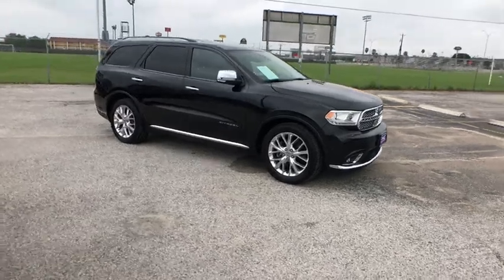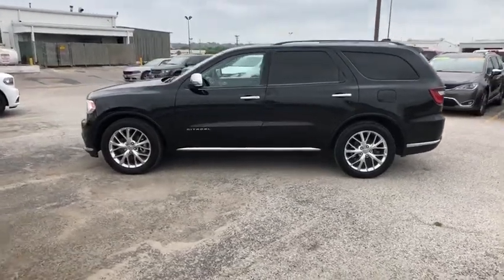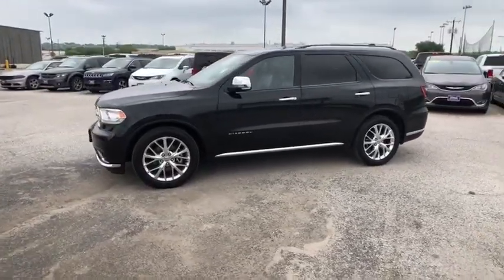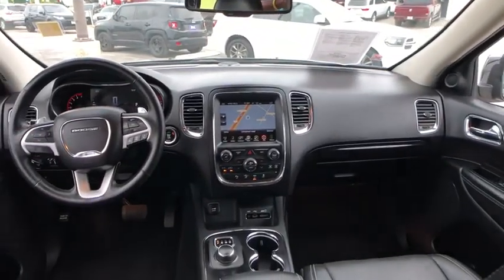2014 Dodge Durango San Antonio, Austin, New Braunfels, Boerne, Corpus Christi, TX C520401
Brilliant Black Crystal Used 2014 Dodge Durango available in San Antonio, Texas at Ingram Park CDJR. Servicing the Austin, New Braunfels, Boerne, Corpus Christi, TX area.

Ingram Park CDJR
7000 NW Loop 410

*THREE ROWS - SEATS 7!* *BLUETOOTH!* *USB Port!* *NAVIGATION!* Clean CARFAX report - *NO accidents reported!* This gorgeous 2014 Dodge Durango has just 67196 miles on the clock, and the Brilliant Black Crystal paint looks nearly brand new. Are you looking for a roomy vehicle for your family? You've found it. There's plenty of room for your whole family - this Durango has THREE rows and seats 7. With a 4 star safety rating from the NHTSA, it's safe, too.This Loaded Durango Citadel comes complete with in-dash navigation so you won't get lost, luxurious leather seating, power moonroof, stylish aluminum alloy wheels, push-button starting, icy cold A/C with dual-zone temperature control, heated seats, USB port to connect your smartphone, and much more. It even has a rear view camera to keep you safe while backing up. Will more than one person drive this car? Use the memory system so switching drivers is a breeze. Do you like to talk on the phone while you drive? No problem - just use the Bluetooth hands-free phone system.*Reconditioning Information*: Every pre-owned vehicle we sell has to pass our reconditioning process that includes an 85 point inspection. Changed oil and filter, rotated and balanced tires, replaced cabin air filter, replaced wiper blades.We'll be happy to send you additional photos, videos, or a free CARFAX vehicle history report on this vehicle. We want to save you time and money, so we search for similar vehicles in a 500 mile radius to ensure we offer competitive pricing. Remember - IPAC HAS IT AND WE SELL IT FOR LESS! Please call ahead to check availability.
TRANSMISSION: 8-SPEED AUTOMATIC (845RE)  (STD),ENGINE: 3.6L V6 24V VVT FLEX FUEL  (STD),BRILLIANT BLACK CRYSTAL PEARLCOAT,QUICK ORDER PACKAGE 23J  -inc: Engine: 3.6L V6 24V VVT Flex Fuel  Transmission: 8-Speed Automatic (845RE),MANUFACTURER'S STATEMENT OF ORIGIN,SINGLE DISC REMOTE CD PLAYER,BLACK  LUXURY LEATHER TRIMMED BUCKET SEATS,3.45 REAR AXLE RATIO  (STD),TECHNOLOGY GROUP  -inc: Advanced Brake Assist  Adaptive Cruise Control w/Stop  Blind Spot & Cross Path Detection  Forward Collision Warning Plus,GVWR: 6 500 LBS  (STD),Rear Wheel Drive,Power Steering,ABS,4-Wheel Disc Brakes,Brake Assist,Aluminum Wheels,Tires - Front Performance,Tires - Rear Performance,Temporary Spare Tire,Sun/Moonroof,Generic Sun/Moonroof,Heated Mirrors,Power Mirror(s),Integrated Turn Signal Mirrors,Rear Defrost,Privacy Glass,Intermittent Wipers,Variable Speed Intermittent Wipers,Rain Sensing Wipers,Rear Spoiler,Remote Trunk Release,Power Liftgate,Power Door Locks,Luggage Rack,Fog Lamps,Daytime Running Lights,HID headlights,Automatic Headlights,Headlights-Auto-Leveling,AM/FM Stereo,Navigation System,Satellite Radio,MP3 Player,Bluetooth Connection,Telematics,Auxiliary Audio Input,HD Radio,Premium Sound System,Steering Wheel Audio Controls,Power Driver Seat,Power Passenger Seat,Mirror Memory,Driver Adjustable Lumbar,Seat Memory,Heated Front Seat(s),Cooled Front Seat(s),Passenger Adjustable Lumbar,Pass-Through Rear Seat,Heated Rear Seat(s),Rear Bench Seat,Adjustable Steering Wheel,Trip Computer,Power Windows,3rd Row Seat,Leather Steering Wheel,Heated Steering Wheel,Keyless Entry,Keyless Start,Universal Garage Door Opener,Cruise Control,Climate Control,Multi-Zone A/C,Rear A/C,Woodgrain Interior Trim,Leather Seats,Bucket Seats,Auto-Dimming Rearview Mirror,Driver Vanity Mirror,Passenger Vanity Mirror,Driver Illuminated Vanity Mirror,Passenger Illuminated Visor Mirror,Floor Mats,Cargo Shade,Remote Engine Start,Engine Immobilizer,Security System,Traction Control,Stability Control,Front Side Air Bag,Rear Parking Aid,Tire Pressure Monitor,Driver Air Bag,Passenger Air Bag,Front Head Air Bag,Rear Head Air Bag,Passenger Air Bag Sensor,Knee Air Bag,Child Safety Locks,Back-Up Camera